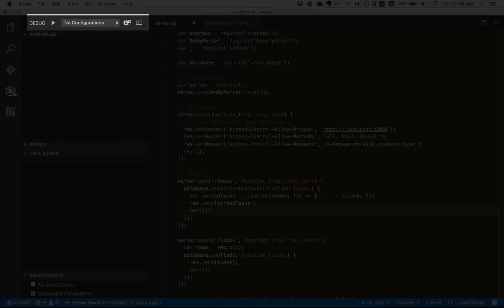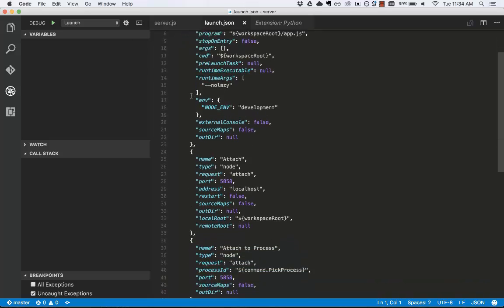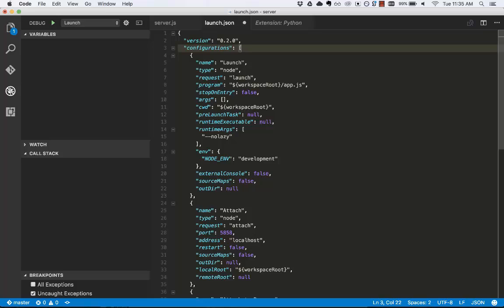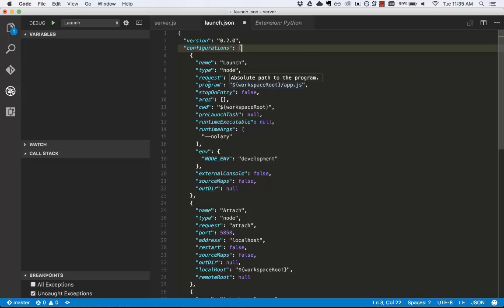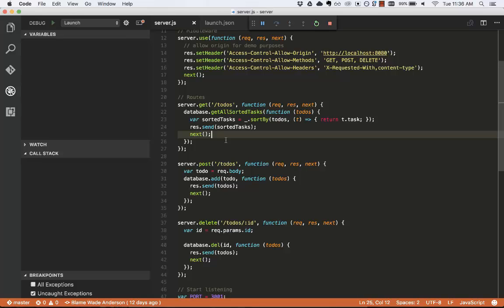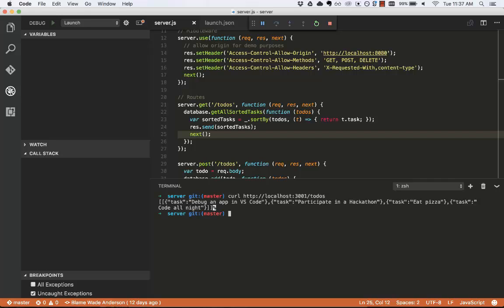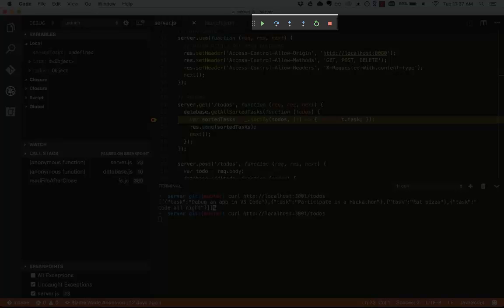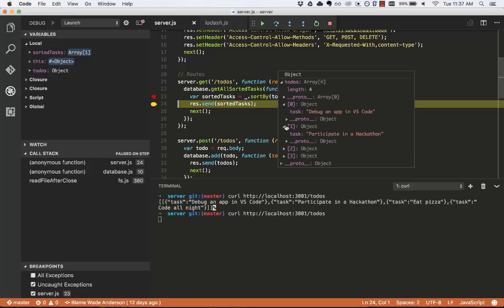Debugging in VS Code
Learn how to configure debugging in VS Code